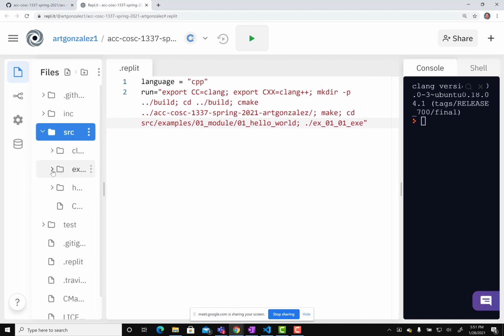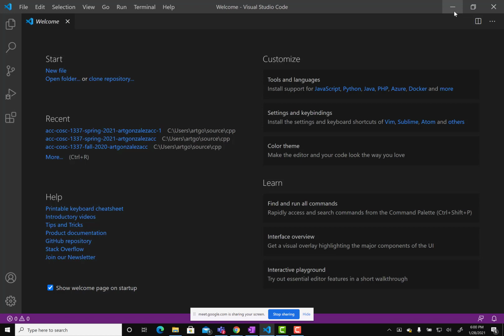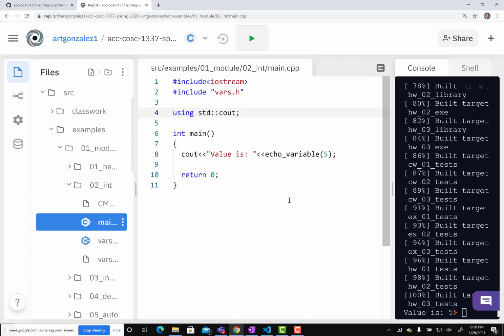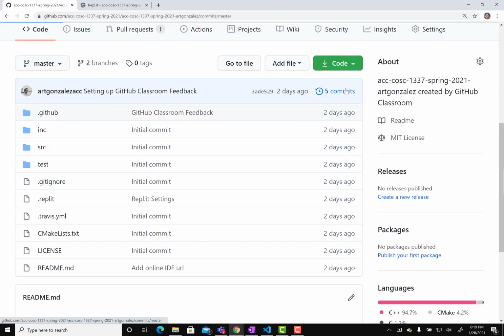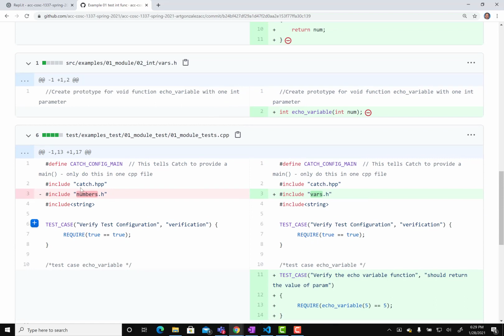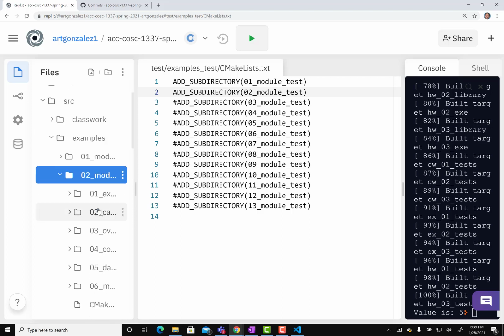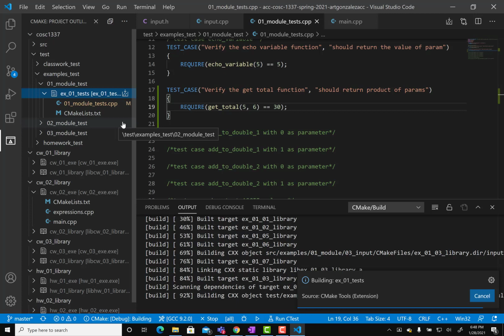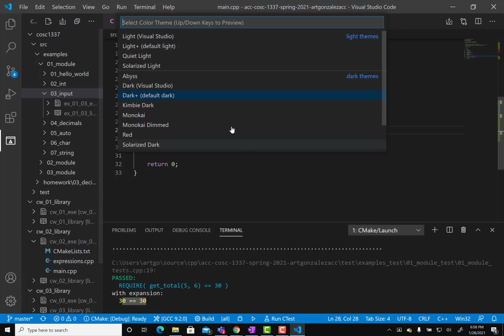COSC1337 C++ GitHub, Replit, CMake, and VS Code Demo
C++ Demonstrate GitHub overview, Replit C++ Example, CMake overview, and VS Code Demo with Catch2 Unit Test case